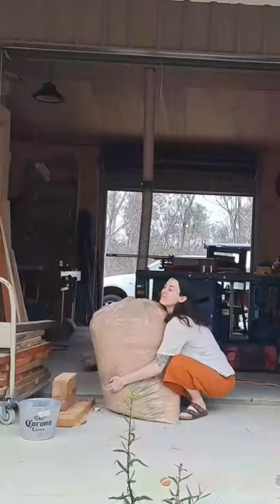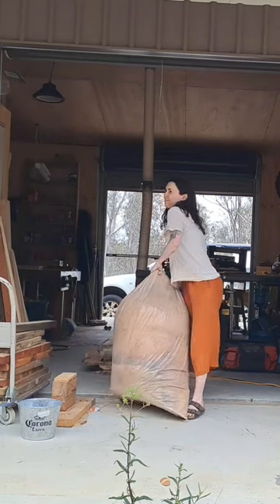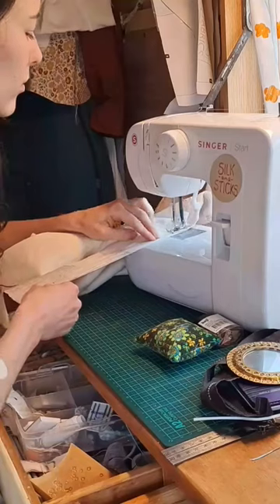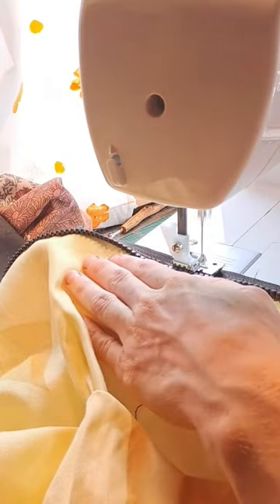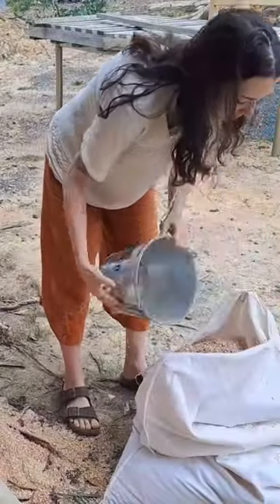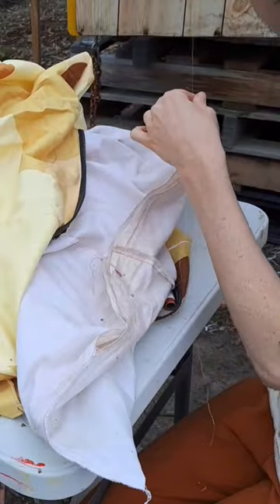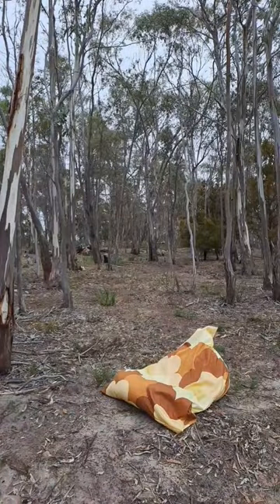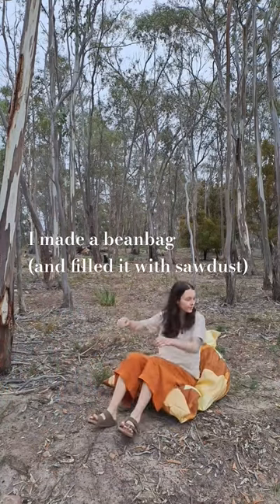i made a bean bag, but it's filled with saw dust. eco friendly and actually comfy